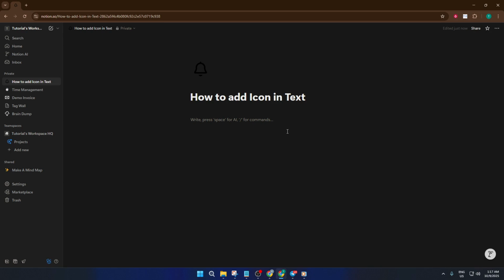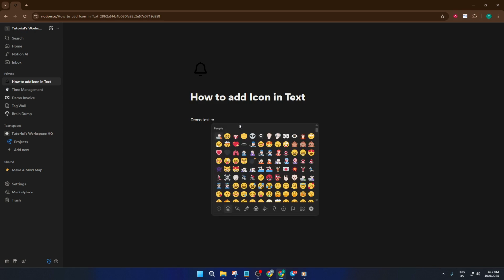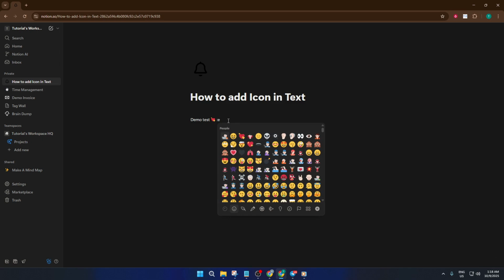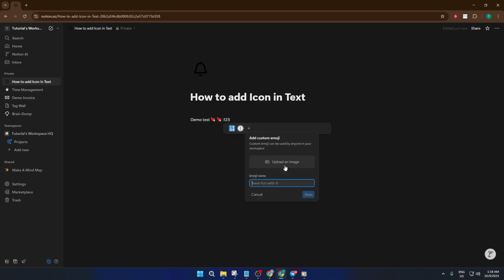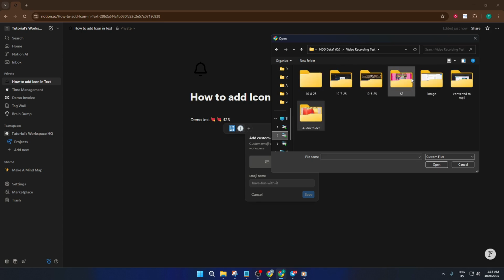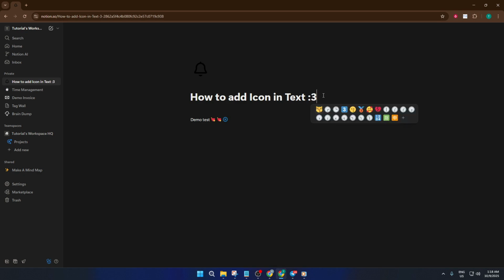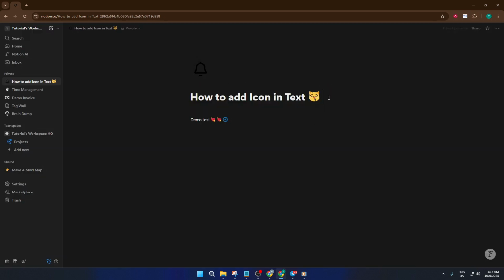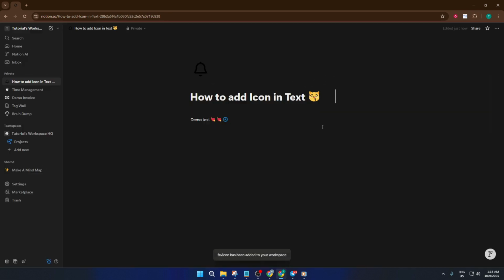How to Add Icons in Text in Notion (Proven Steps)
. How to Add Icons in Text in Notion (2026 Guide)

This clear, practical tutorial shows you how to add icons in text in Notion. You’ll see the settings, tools, and steps that matter so you can complete the task without unnecessary guesswork. Notion menus can vary slightly by device, plan, and workspace configuration, so the walkthrough also explains what to look for if your screen appears different.

In this video, you'll learn how to:

✅ Choose the right Notion method to add icons in text in Notion